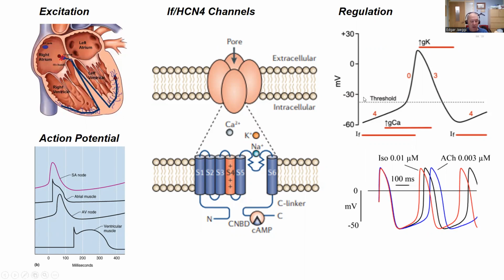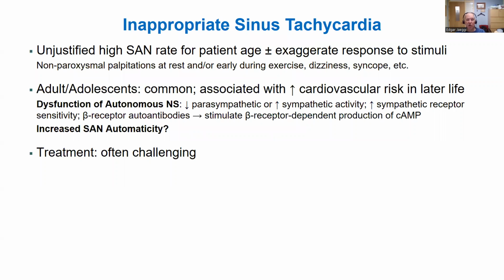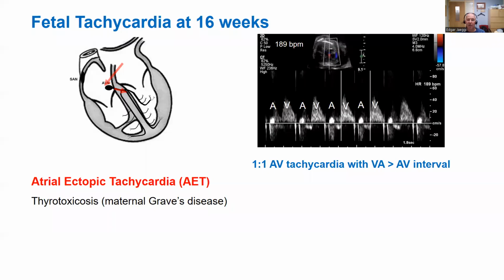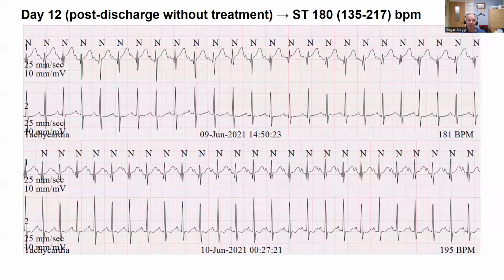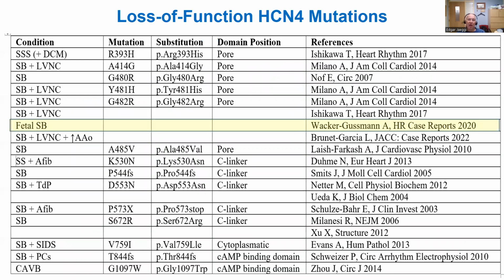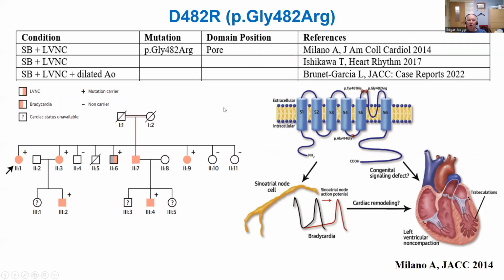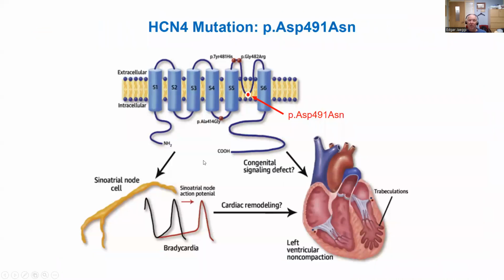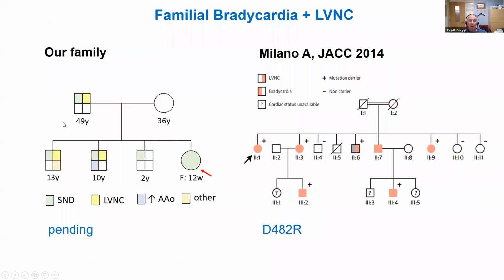Fetal Manifestations of HCN4 Mutation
Delivered at PedirhythmX in Boston in September, 2022, Dr. Edgar Jaeggi from Toronto speaks about fetal manifestations of HCN4 mutations.